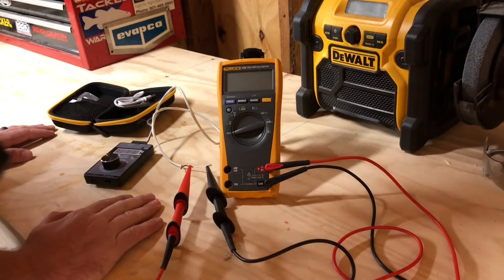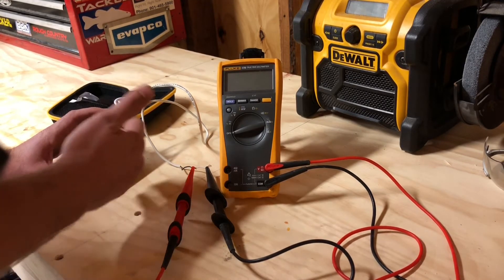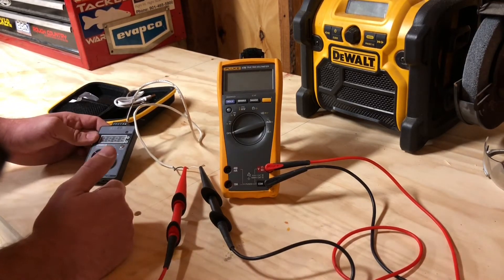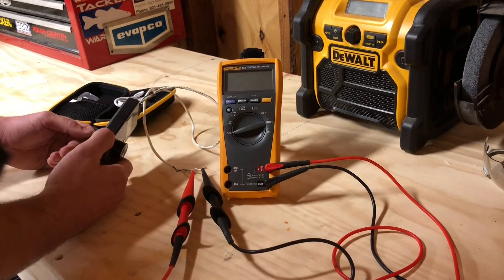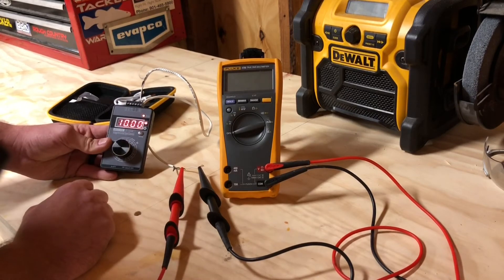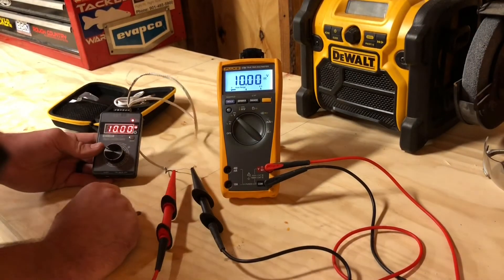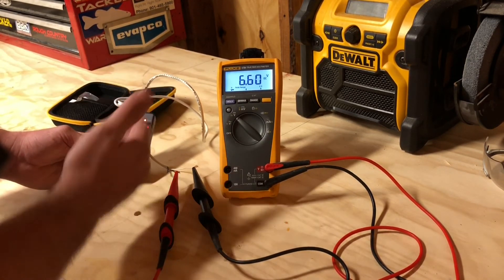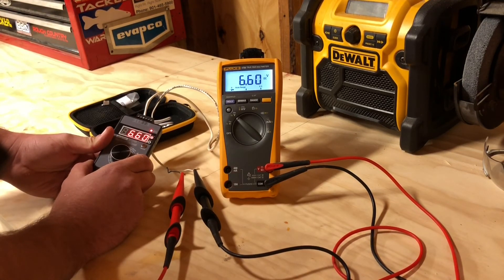Amazon portable signal generator review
DC 0-10V 0/4-20mA Current Voltage Signal Generator, Built-in Battery Power Supply Interface Analog Simulator, Adjustable 4-Digit Display, for PLC, Panel Debugging, Device Testing